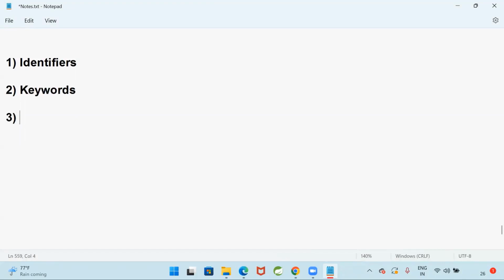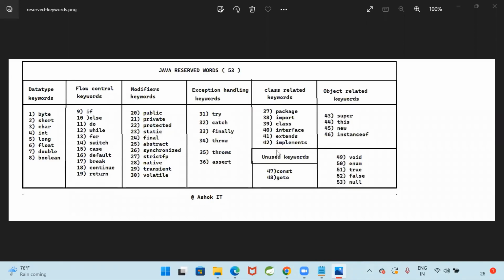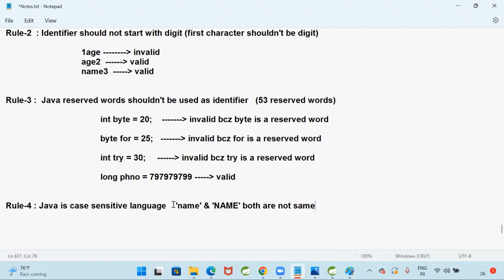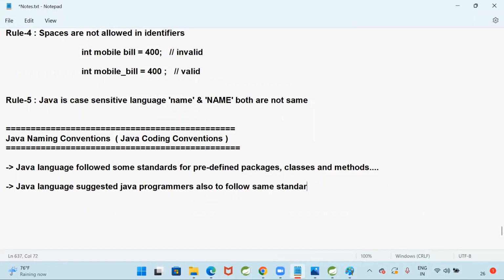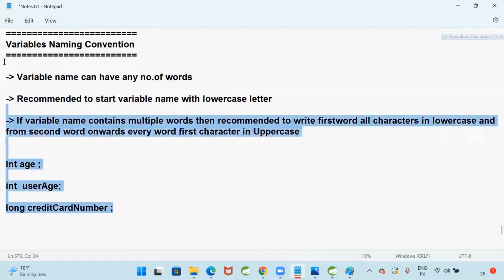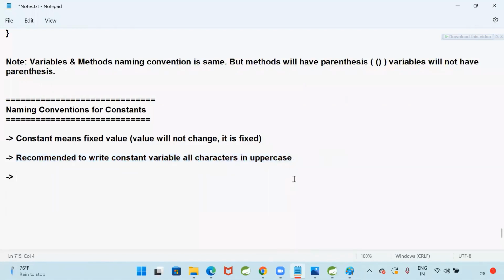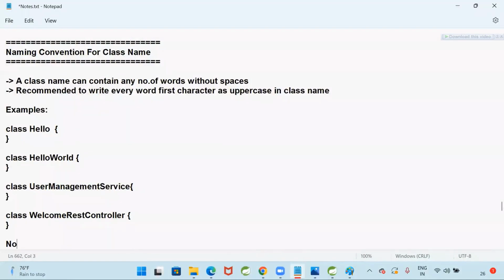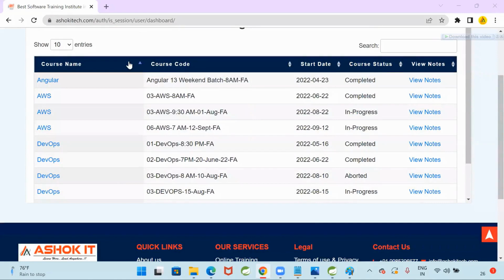Java Core Session 10